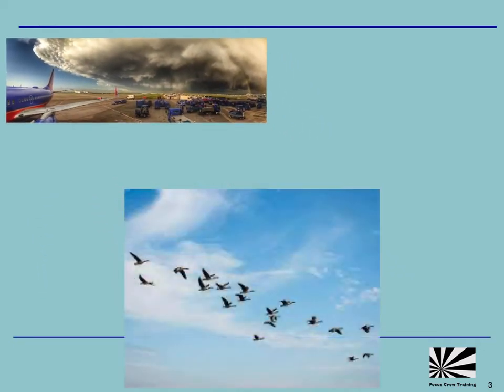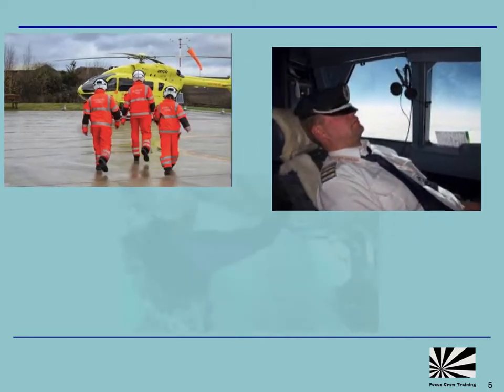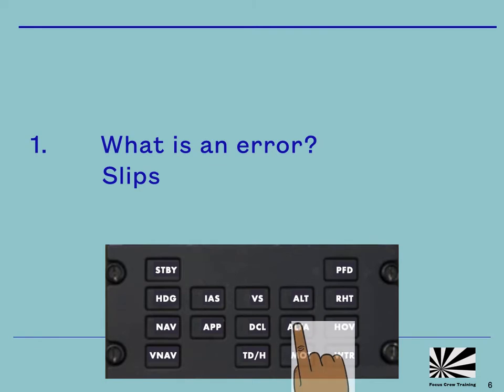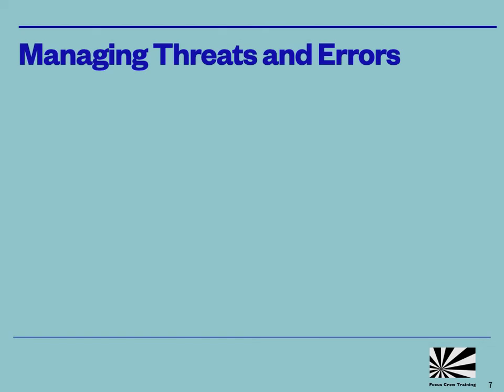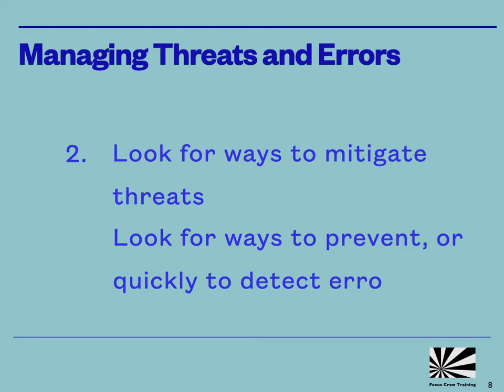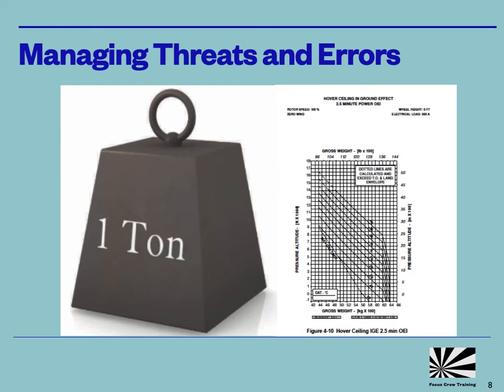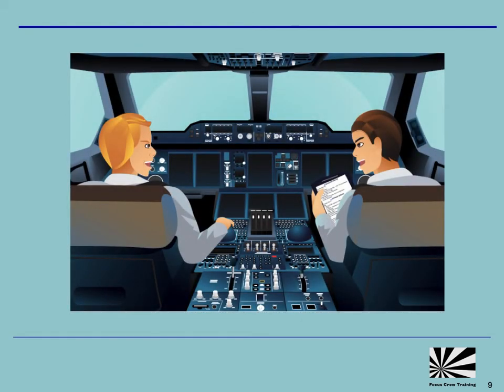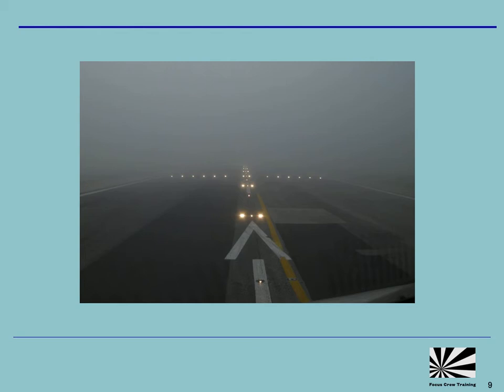Threat & Error Management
A short video describing Threat & Error Management in helicopter operations, and how to use it to improve safety.